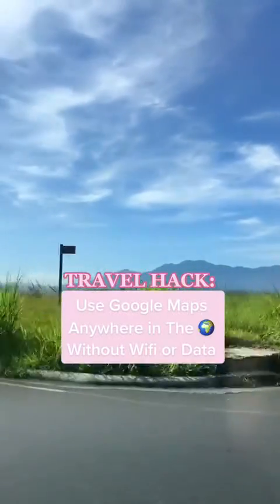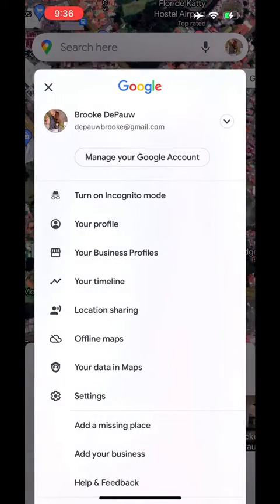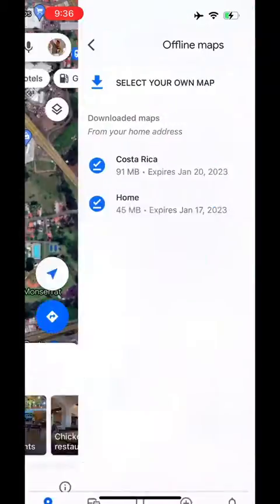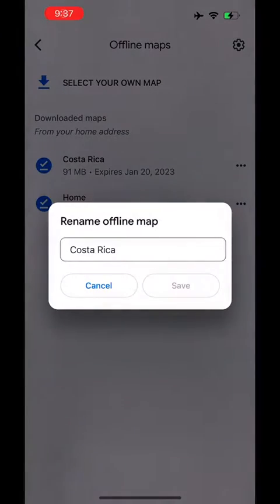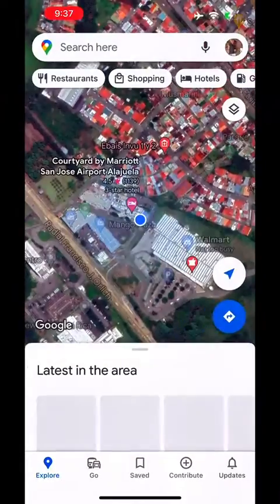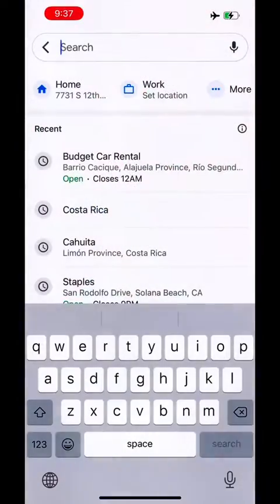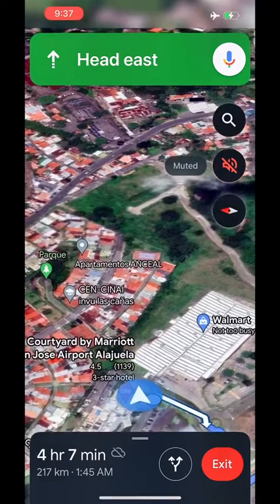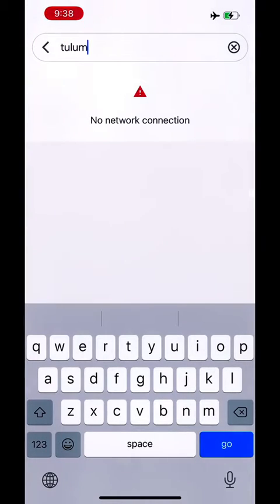How To Use GPS Without WiFi With Google Maps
Thank you for suggesting.
🎥brooke_dumas_retreats